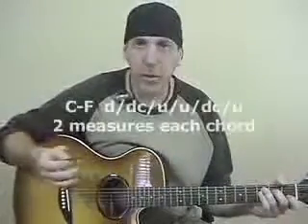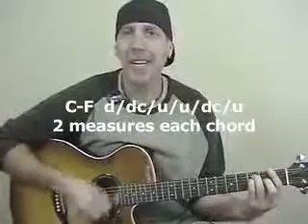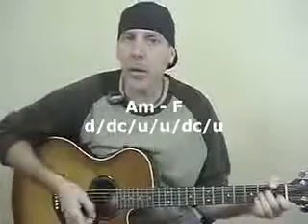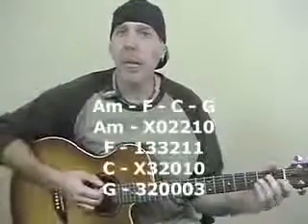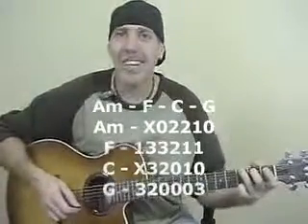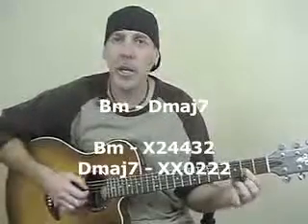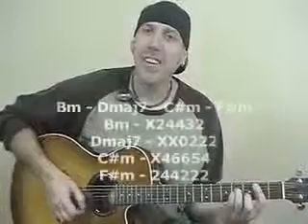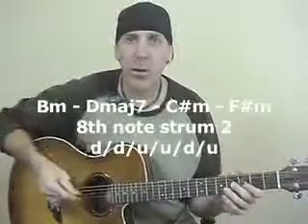Lesson 114 Learn to chuck combining bar chords and open chords